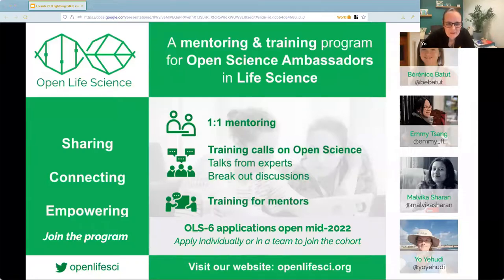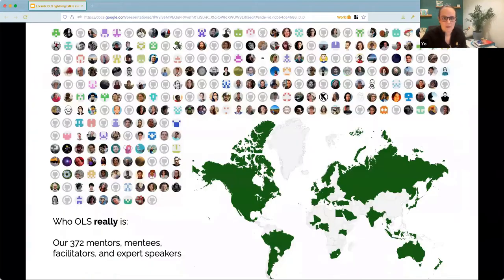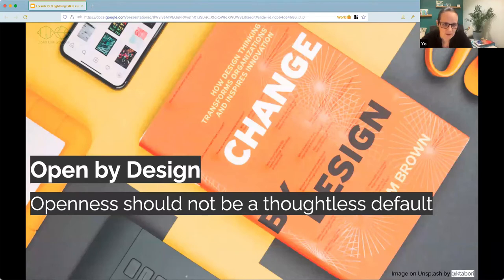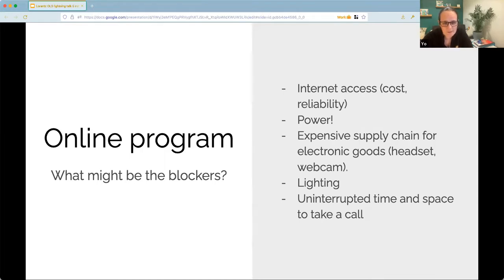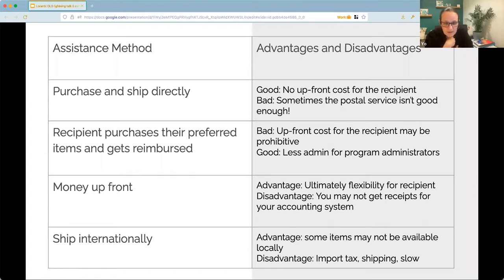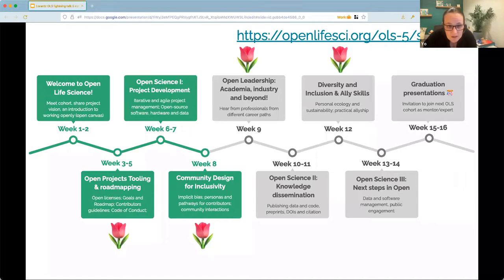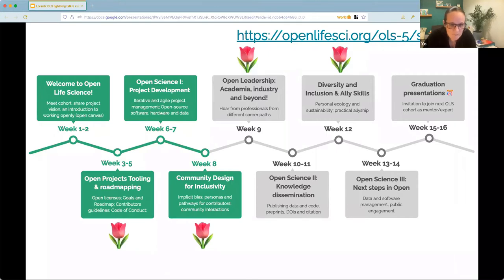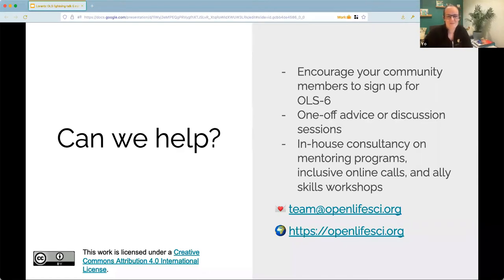OLS Lorentz Talk - Vive La Difference!